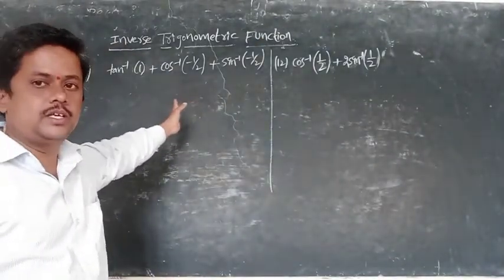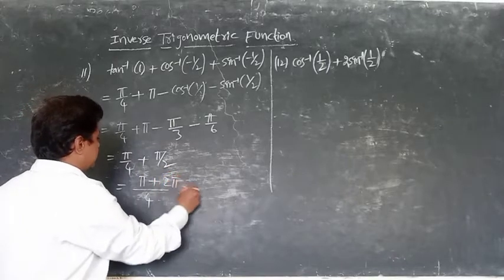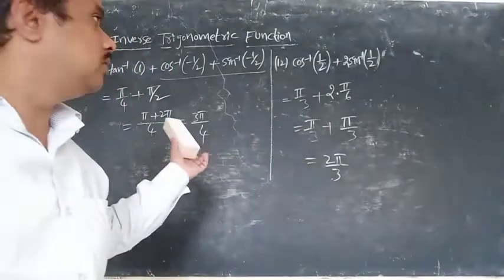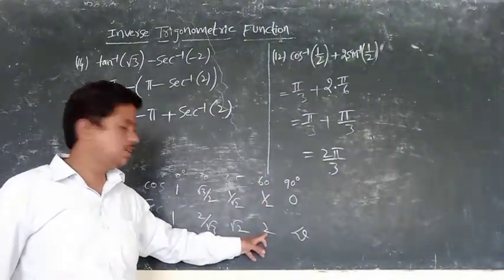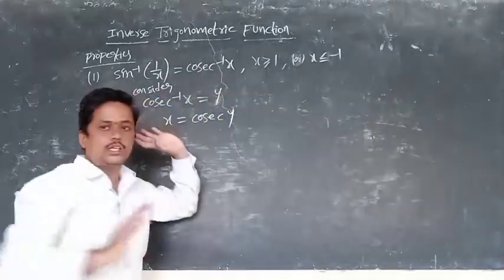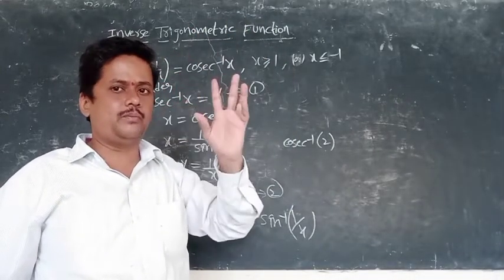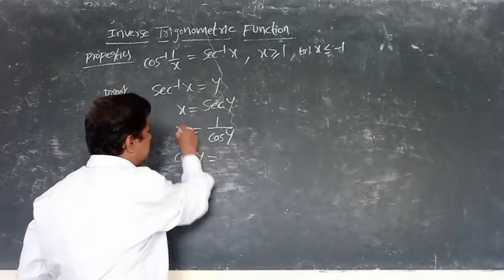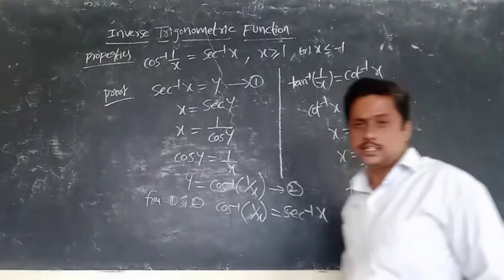Inverse trigonometry properties